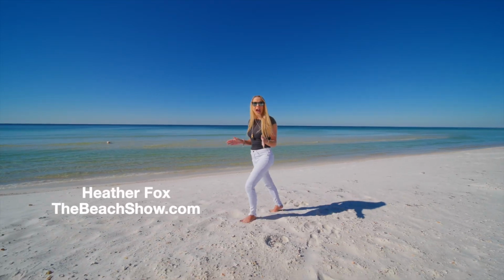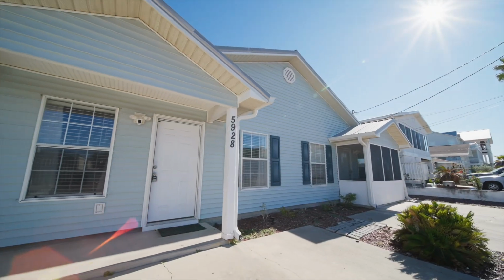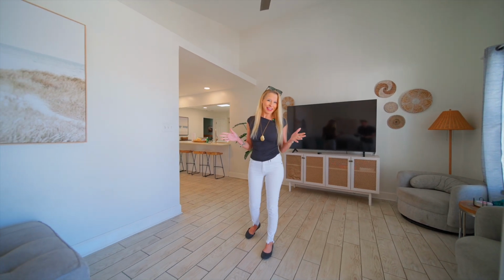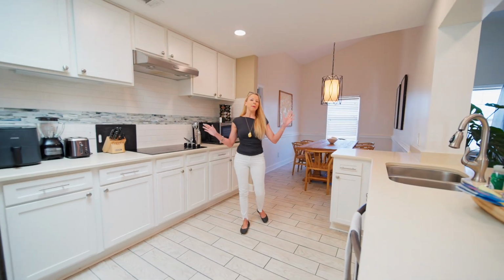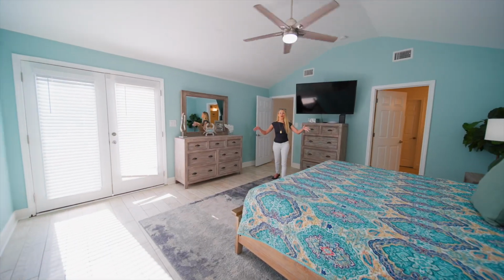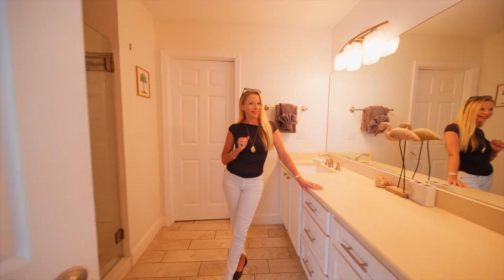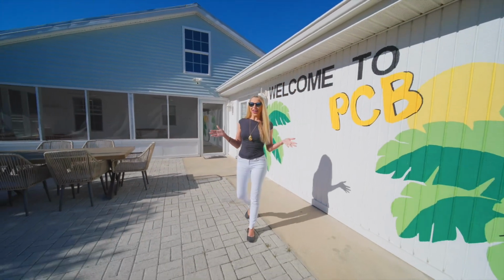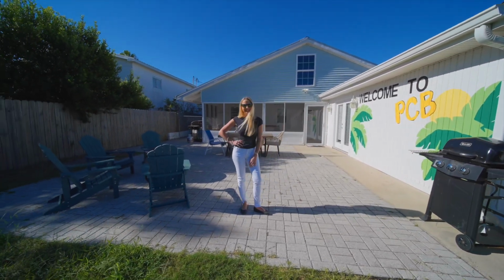Panama City Beach Rental🏖️Living in Panama City Beach & Beyond!🏝️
Investor's Dream in Panama City Beach! High-Earning Vacation Rental with Strong History and Exceptional Features! This property is a proven income generator, with rental data showing consistently impressive returns—outperforming projections year after year! With a 2023 gross rental income of $93,000, and 2024 looking to finish just as strong, this 5-bedroom, 3-bathroom, single-story home is set up for maximum occupancy and comfort, accommodating up to 12 guests. It's fully turnkey, conveying all furniture and decor (updated in 2023) along with smart technology like digital thermostats and exterior floodlight cameras. Perfectly poised for the vacation rental market, the property offers coastal furnishings, spacious layouts, and valuable features that will continue to attract and retain renters. This property has been designed with durability and style in mind! Prime Features for High Occupancy Rates: • Zero stairs making easy access for guests of all ages, tile flooring throughout, stainless steel appliances, and vaulted ceilings. • Multiple Gathering Areas: Two enclosed porches, multiple dining spaces, and a private backyard with ample room for entertaining • Guest-Focused Amenities: Laundry/utility room with an additional refrigerator, outdoor shower, pet-friendly backyard with grassy space, and a paver patio complete with a fire-pit and BBQ grill • Privacy for Groups: Spacious primary King ensuite with back patio access, secondary King ensuite, two Queen bedrooms, and a double bunk bedroom—ideal for large families or group bookings. Prime Location & Strong Reviews! This Airbnb rental, known as ''Pelican Paradise,'' boasts 62 reviews with a 4.63 average rating. Just blocks from a public boat ramp, renters can bring their boat or jet ski, adding appeal for guests seeking water-based adventures. Public beach access is nearby, with Rick Seltzer Beach Park and St Andrews State Park each only a mile away. Local dining, entertainment, and golf are within a two-mile radius, making this a highly desirable rental location in Panama City Beach. Additional Incentives: The motivated seller is offering $800 toward a home warranty at closing. Don't miss the chance to acquire this high-earning, low-maintenance investment property. Contact your real estate agent today to learn more or schedule a showing. Note: Buyer to verify all measurements and any information deemed important.